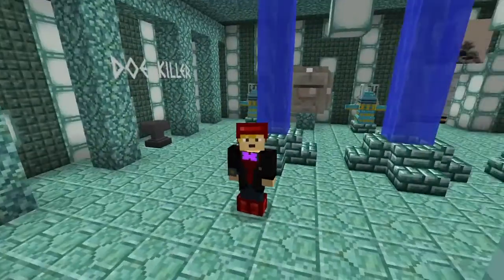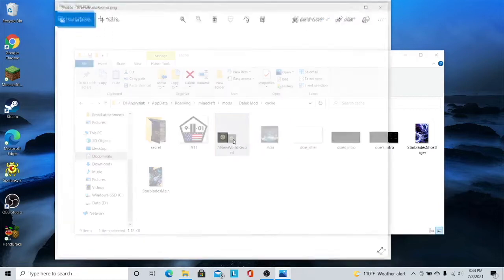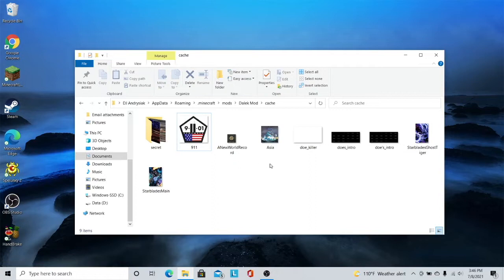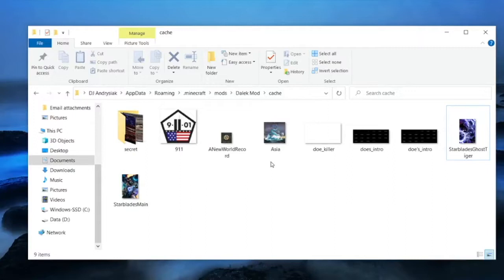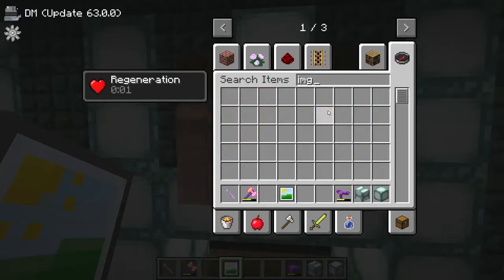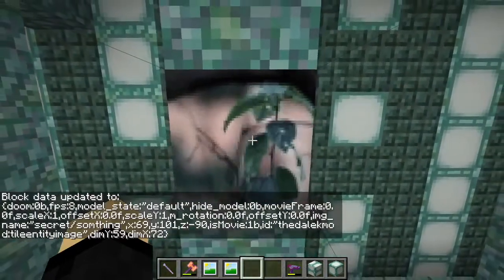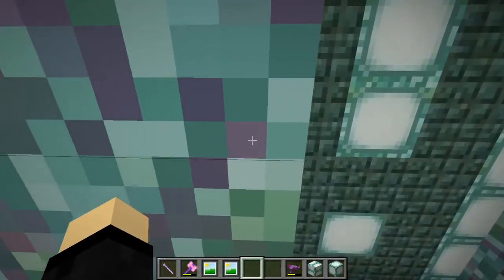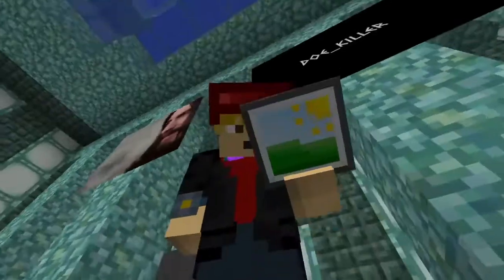Dalek Mod | More Image Loader Secrets: Custom Images and Video in Minecraft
Further explorations with the Image Loader item in the Dalek Mod, this time showing you how you can use it to put your own custom images into the game and fully explaining how the video function works.

The full blockdata command to obtain the "somthing" video: /blockdata ~ ~ ~ {img_name:"secret/somthing", isMovie:1b, dimX:72, dimY:59, scaleX:2.5f, scaleY:2f}